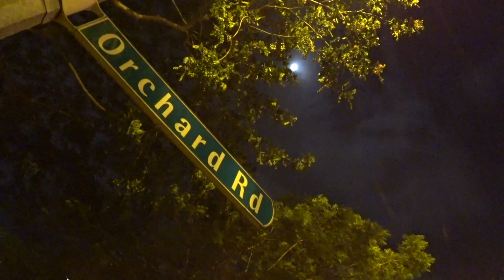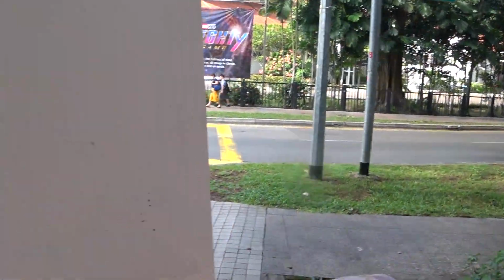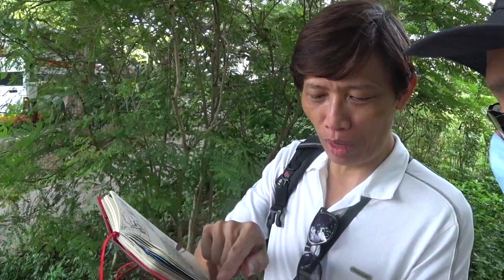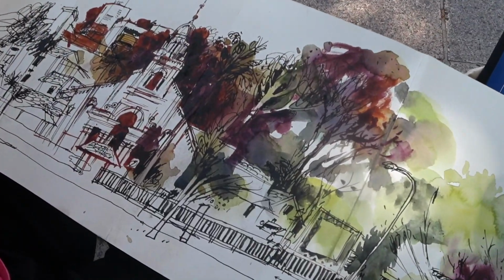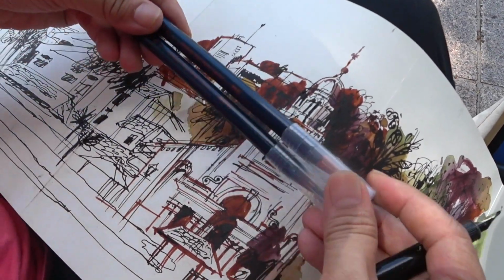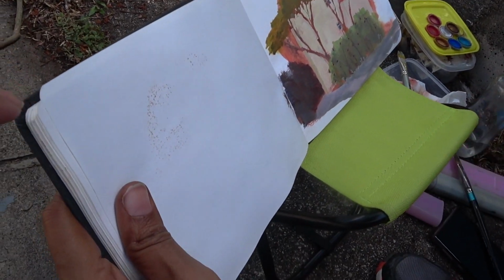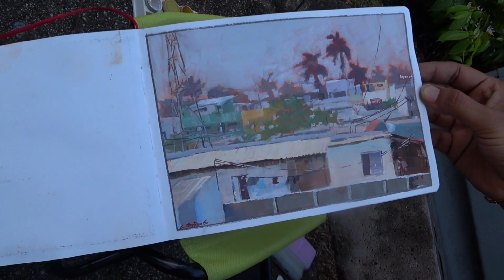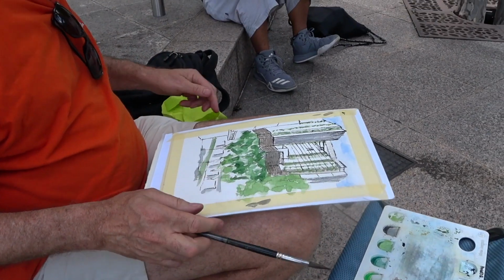Dhoby Ghaut district with Urban Sketchers Singapore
It's the time of the months again with the Urban Sketchers in Singapore! We head to the Civic Art Trail district, Dhoby Ghaut (Doh-bee Gawd), where 3 hours is spent painting and sketching in the vicinity.

Meet our newbies for the session and check out their gear.

Once again, apologies for the not switching back to Mid-angle mode, which caused the tight crops in the video. Nonetheless, enjoy this session! :D